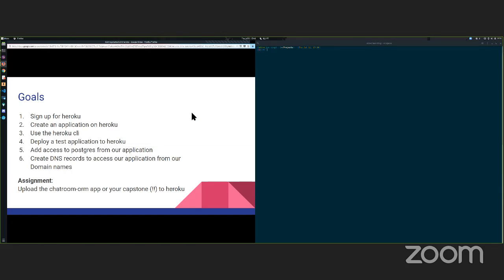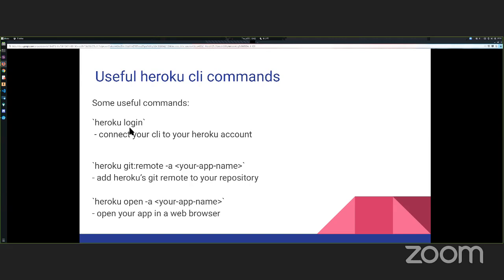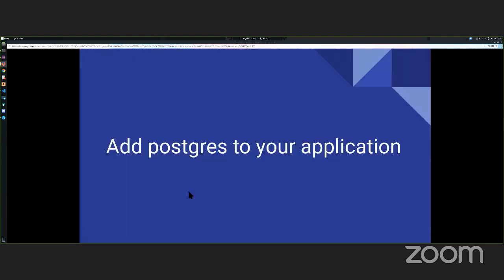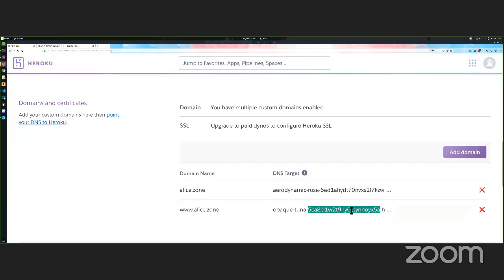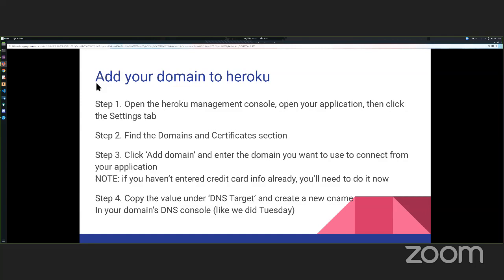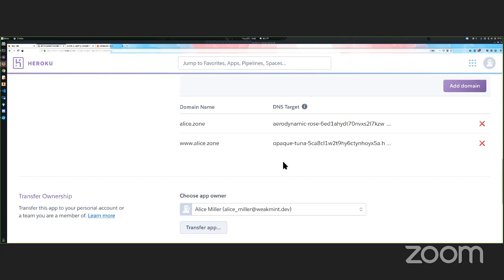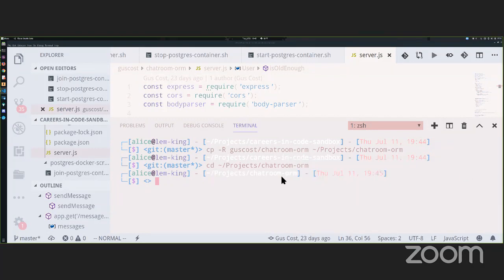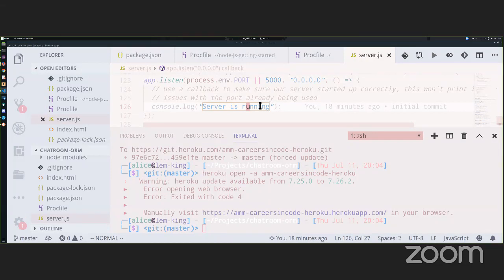Careers in Code - Module 8, Week 18, Day 4 with Gus Cost